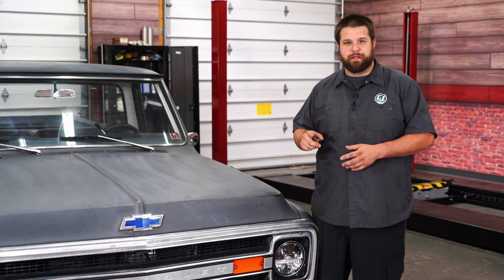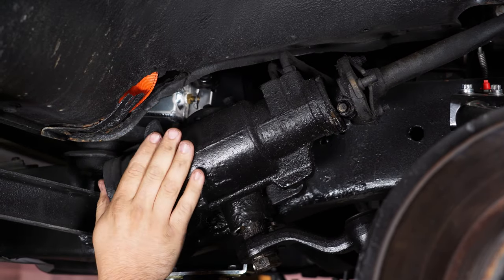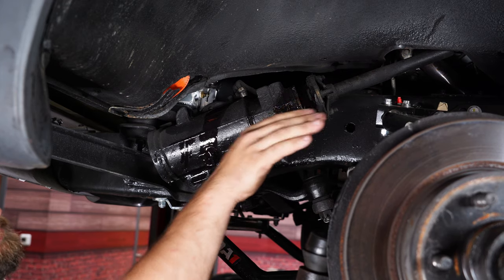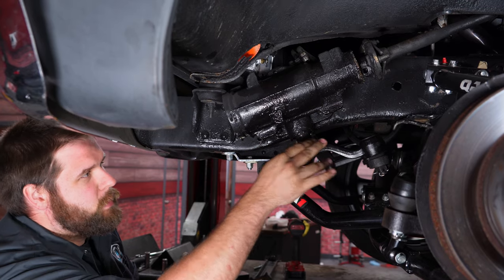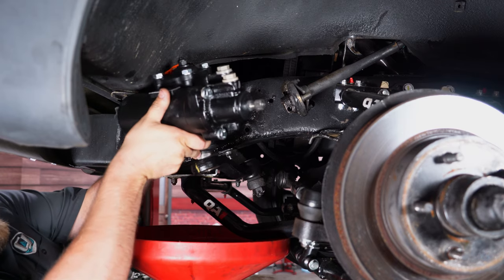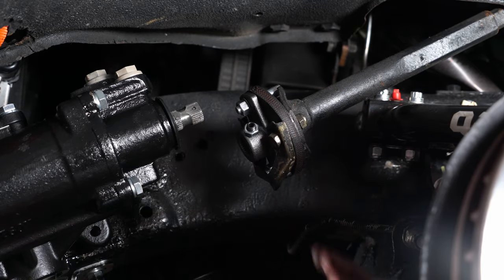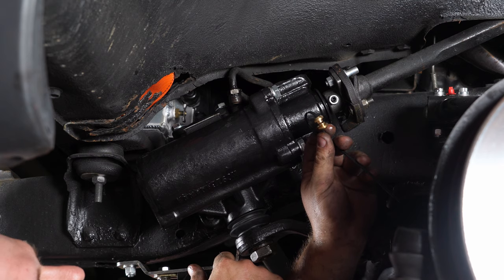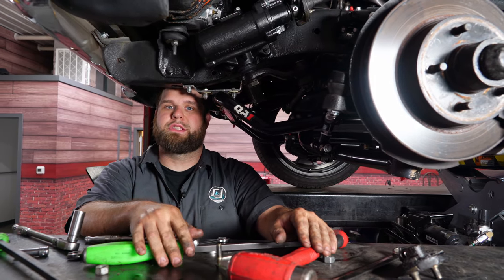Classic Chevy Power Steering Box | Borgeson | 1968-1986 C10 Install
Brendan shows you how to install a Borgeson Power Steering Box fitting your 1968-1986 Chevy C10.

This Borgeson (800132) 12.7:1 Ratio Street and Performance Power Steering Box is an all-new modern quick ratio power steering box designed to replace the Saginaw/Delphi 800 Series in classic 68-86 C10s! This aftermarket power steering box has a 12.7:1 ratio with a firm and modern steering feel, and it bolts directly to the stock location.